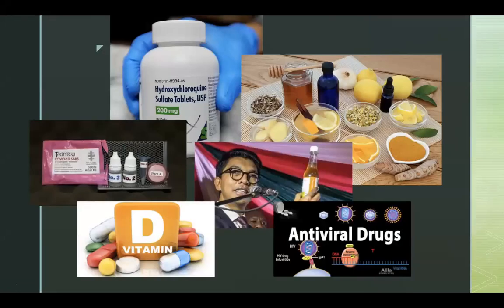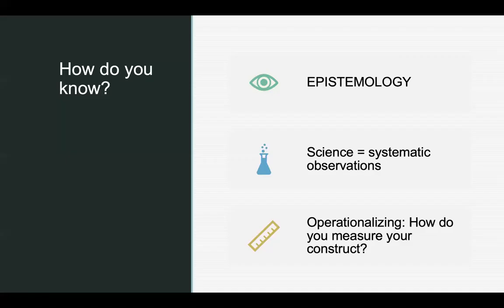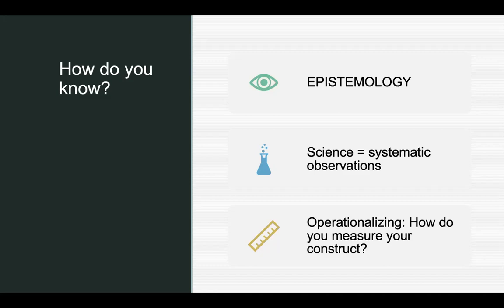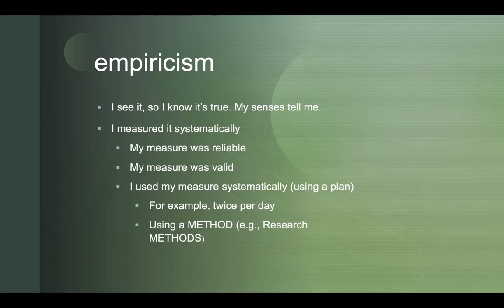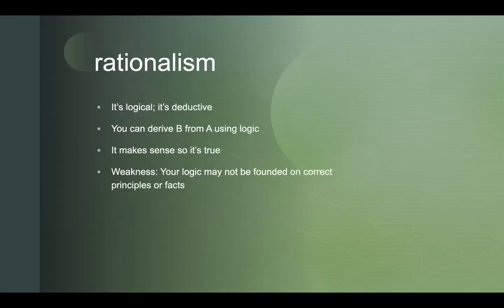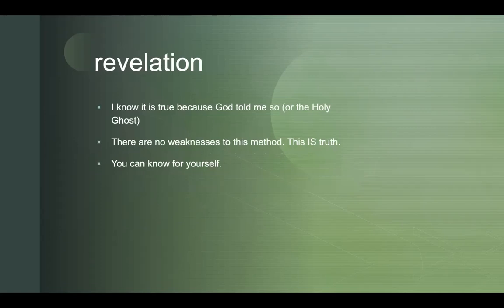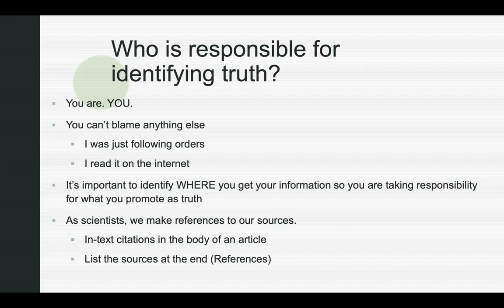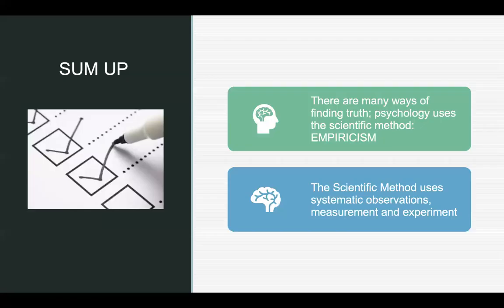PSY290 2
Epistemology, empiricism, the scientific method